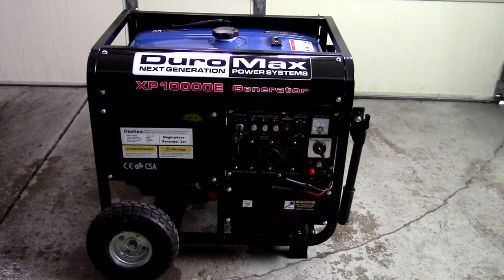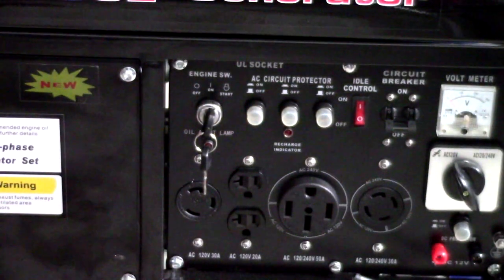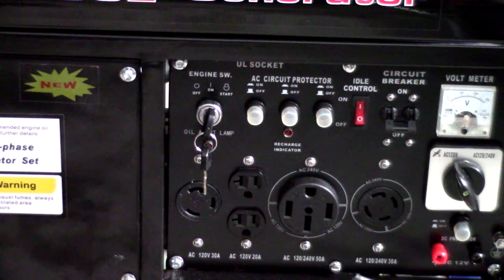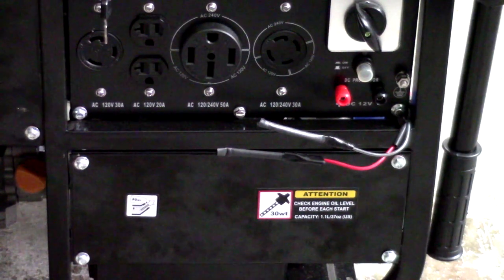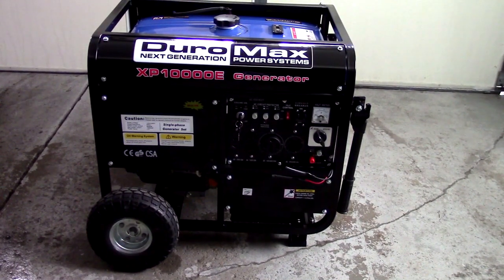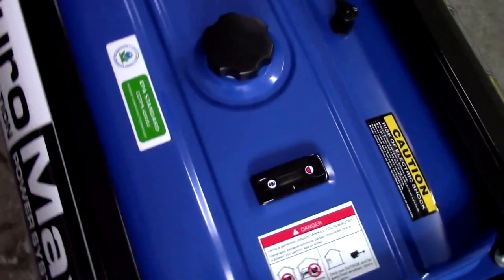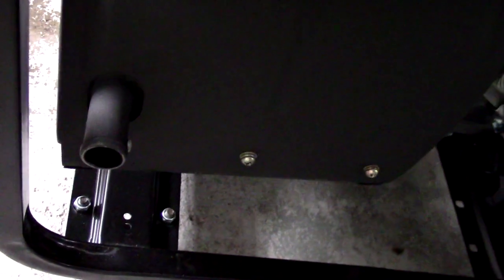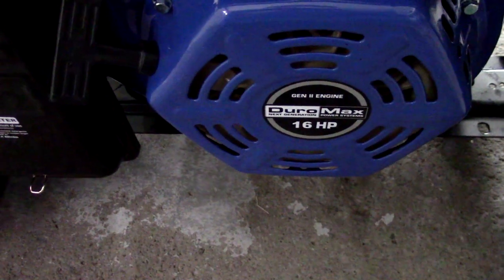DuroMax XP10000E Generator Review and Operation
The DuroMax XP10000E is sold on Amazon with free freight and has great reviews.

Having grown tired of third world electric utility service, and the loss of thousands of dollars in food waste and hotel expenses, I decided to purchase a quality generator for my home. I wanted something strong enough to run more than one appliance at a time, and something that was user friendly for both my wife and I. After reading plenty of reviews, some of which had some questionable suggestions, I purchased the DuroMax XP10000E from Amazon.

This generator has quite a few features that appeal not only to home owners, but those who have portable power needs commercially at job sites. Below are some of the main features that buyers should consider.

DuroMax XP10000E Specifications and Contents:

DuroMax 16HP XP16HPE 4 Stroke Recoil Engine with 1" Shaft
8.3 Gallon Fuel Tank
Electric Start
Auto Throttle Functionality
Automatic Low Oil Shutdown
Power Production: 10,000 Watts Surge / 8,000 Watts Continuous
Voltage: 120V/240V
Two AC 120 Volt 20 Amp Receptacles (NEMA 5-20R)
One AC 120 Volt 30 Amp Receptacle (NEMA 5-30R)
One AC 120/240 Volt 30 Amp Receptacle (NEMA L14-30R)
One AC 120/240 Volt 50 Amp Receptacle (NEMA L14-50R)
AC Circuit Breaker
AC Circuit Protection
12 Volt DC Terminals
DC Circuit Protection
Volt Meter
Low Battery Indicator
Low Oil Indicator
Key (Two Keys Included for On and Off Operation)
Gross Weight of Generator: 240 lbs.

Accessories Include:

One NEMA 5-20P 20 Amp 125 Volt Rated Plug
One NEMA L5-30P 30 Amp 125 Volt Rated Plug
One NEMA L14-30 30 Amp 125/250 Volt Rated Plug
Detachable Wires to Recharge Battery
Wheel Kit
Owner's Manual

The DuroMax XP10000E generator does not ship with oil, but the spark plug and air filter is installed. API service classification SJ 10W-30 oil is recommended for general use and this generator has a capacity for one quart. The installed spark plug is gapped to OEM specifications of .028 to .031". Standard octane unleaded fuel should be used in this engine, and as a rule of thumb one gallon of fuel will power the unit for approximately one hour at half load. Therefore, its fuel 8.3 gallon fuel tank will allow the DuroMax XP10000E to run continuously for 8 hours on a full tank of gas.

In my review, I too have similar complaints about access to the battery. Recharging the battery out of the box is difficult without modifications. Because of this, I did alter the unit so that I could easily recharge the battery during the spring/summer. One of the problems I noticed with other reviews is that many people are building enclosures for the DuroMax XP10000E generator. I would like to remind those viewing this video that this generator has an air-cooled engine, which means it can't operate in an enclosure without possible damage to the engine occurring. While this is not a quiet unit with a decibel rating of 71 dBA, placing this generator in an enclosure can cause overheating on extended use. If you want a generator that operates quietly in an enclosure, you should instead look at models that feature liquid cooled engines.

Overall, I am satisfied with this generator even after considering the shortcomings of battery access. It's a strong generator and quite capable of powering many electrical devices during a power outage. As an owner of the DuroMax XP10000E generator, I would recommend it to my friends and family.